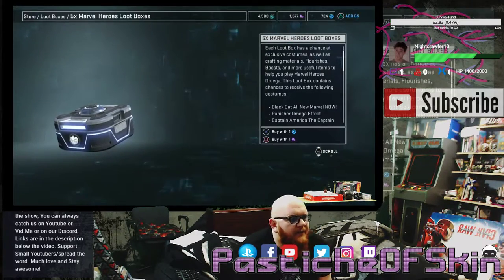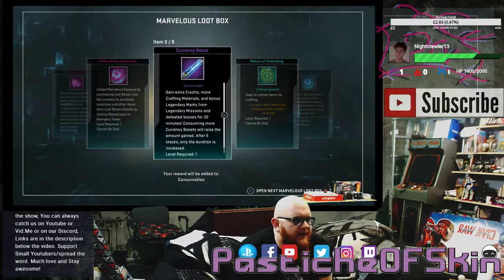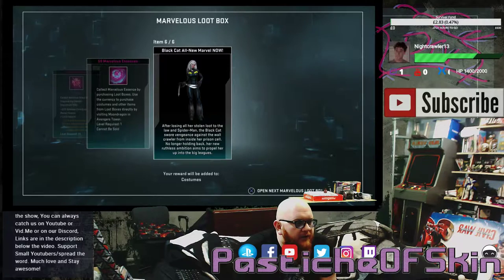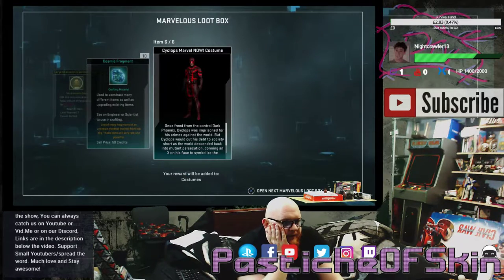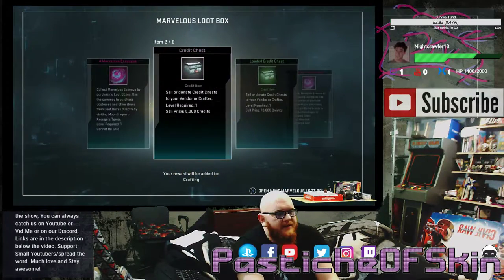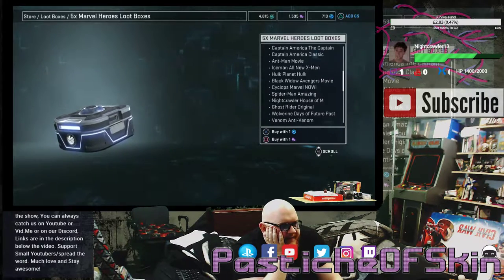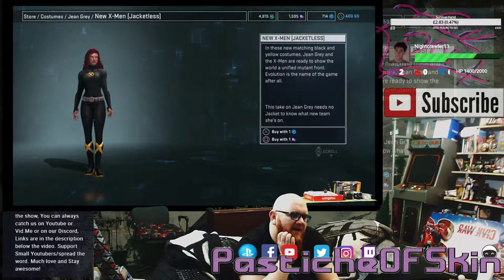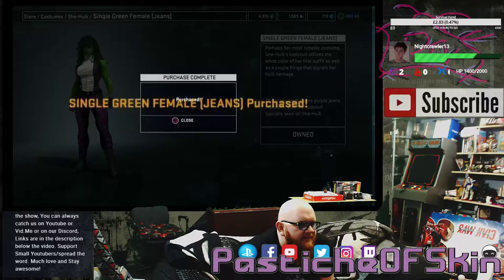Freeplay Friday - Goodbye Marvel heroes Omega (Marvelous Lootcrate + final costume purchases)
Freeplay Friday and a multipart eulogy for MARVEL HEROES OMEGA, fun while it lasted but this is the world of Games as service. If the plug is pulled where do you play it after, wheres all the thigns you bought. what do you retain...thetransient nature of Gaming will soon be a temporary tyhing if we play online only

You Can Catch me LIVE! on Twitch/Youtube/Mixer/Beam/MobCrush and many other places simply by Googling 'PasticheofSkin' Don't be a stranger.

With the advent of the adpocalypse i need your help more than ever if you enjoyed these videos then please, please consider sharing your suport for small creators on youtube dropkick the Subscribe button browse my back catelog of videos. and consider looking at the links below to help me make more stuff